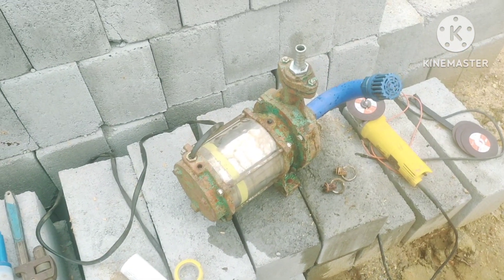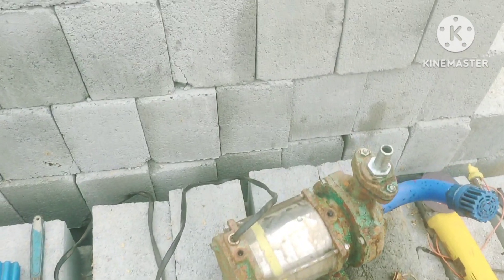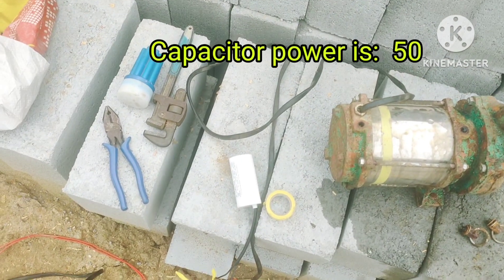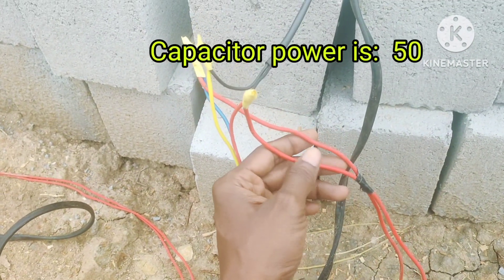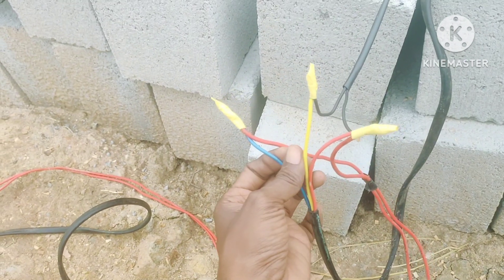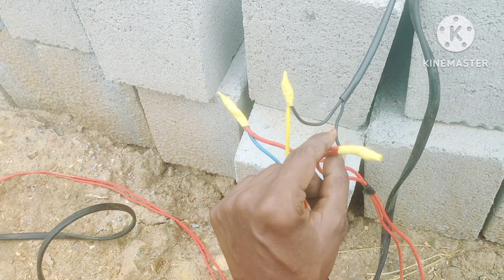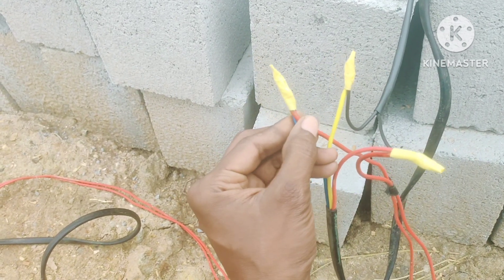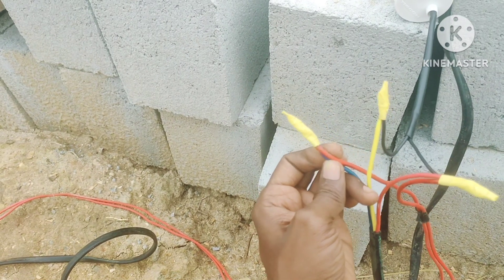How to start 1 HP motor with out starter | motor without starter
How to start 1 HP motor with out starter

motor without starter